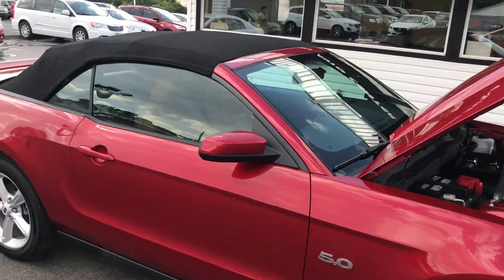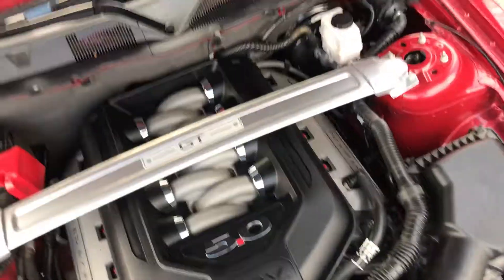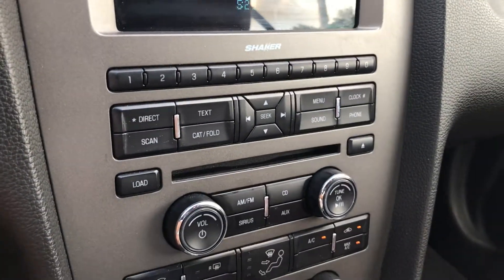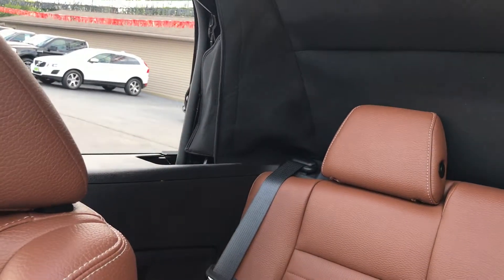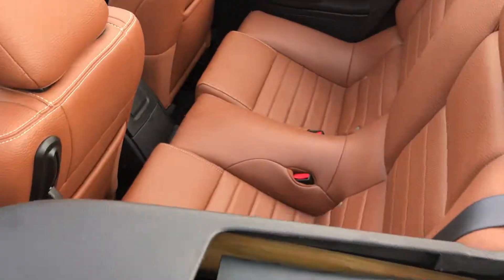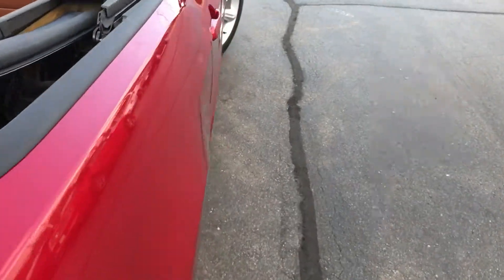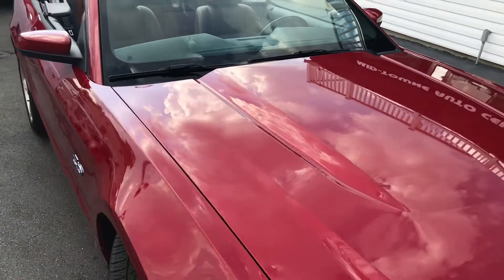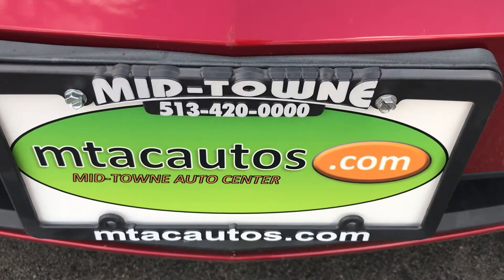2011 Ford Mustang GT Convertible